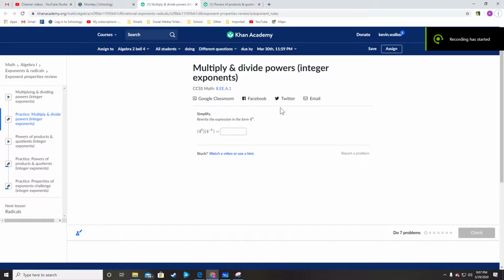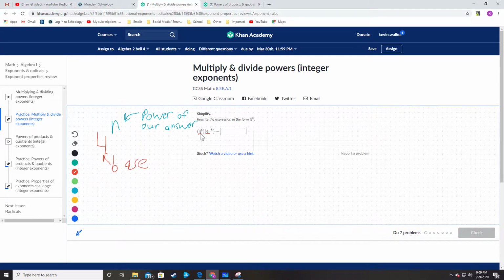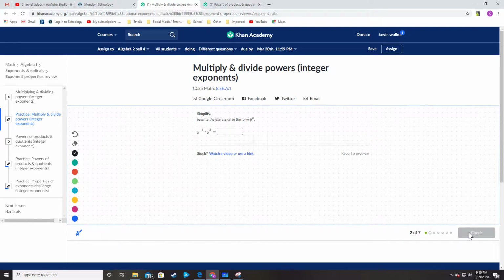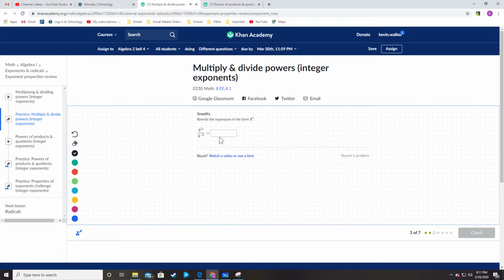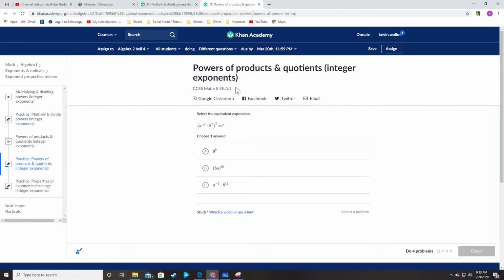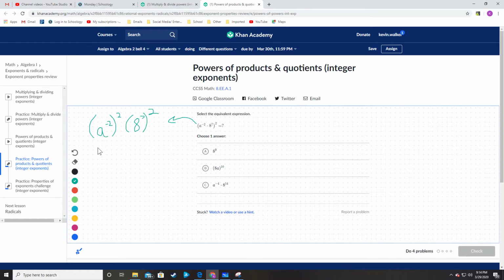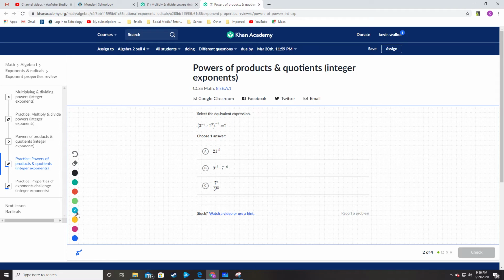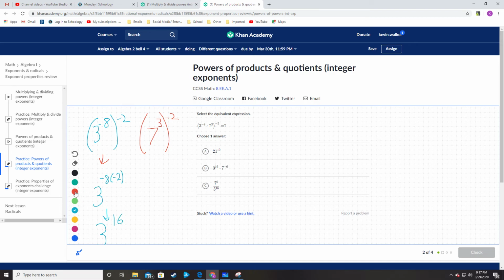Khan academy examples for Monday 3/30 Product rule, quotient rule, product rule